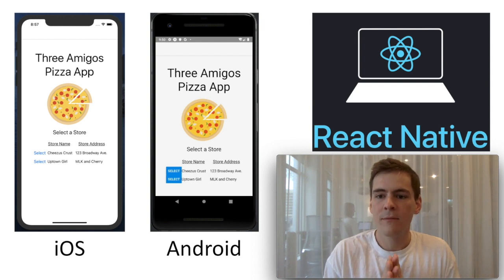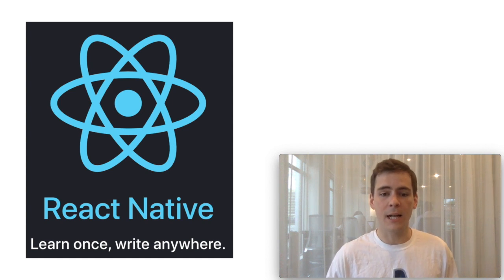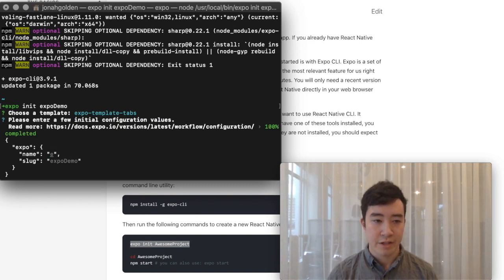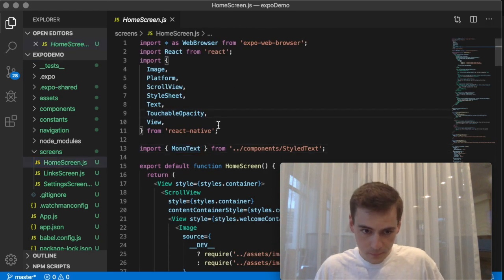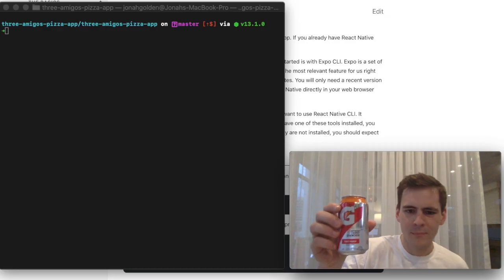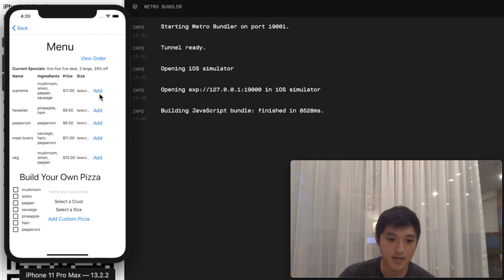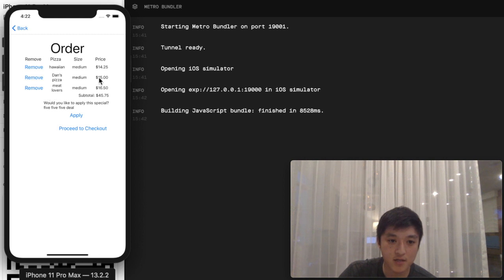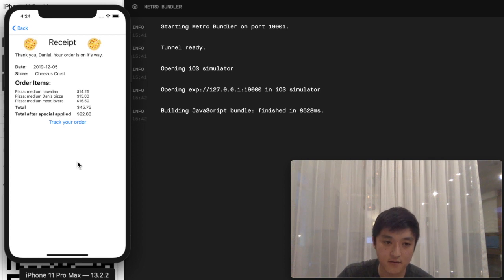React Native Pizza App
The Three Amigos are back at it again with a video that will rock your socks off!

In 15 minutes or less, you will be able to start your own React Native application and see how a simple pizza delivery service can be built from a template.